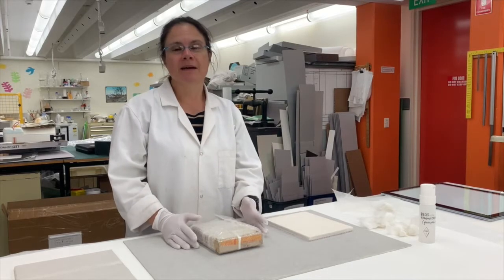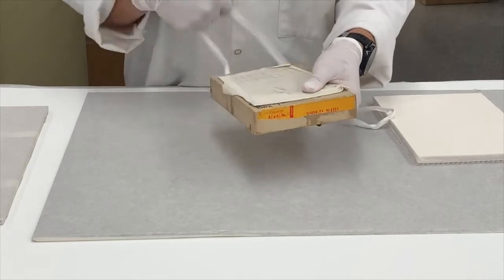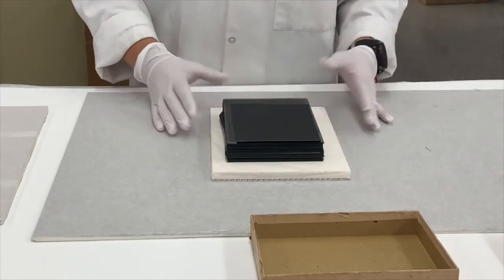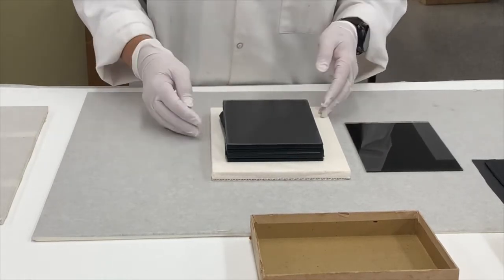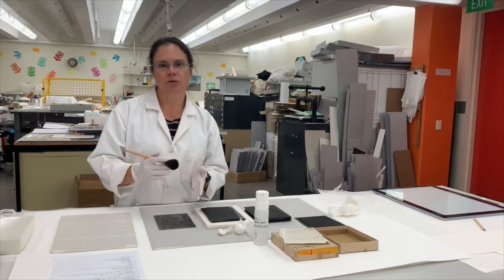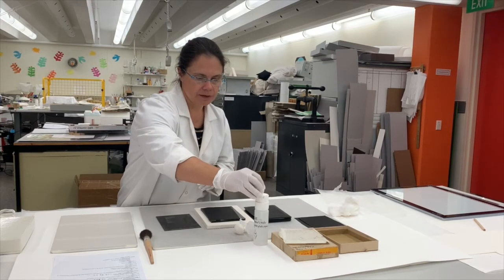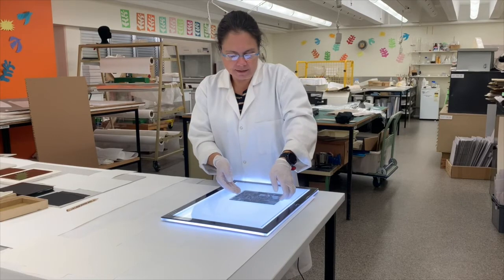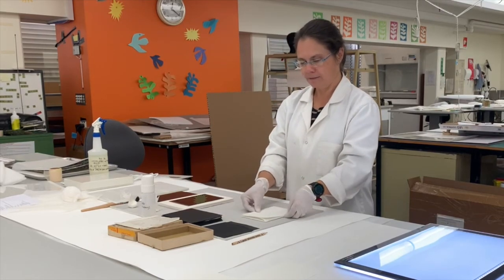Archives Behind the Scenes - Unboxing a glass plate negative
In this episode we visit the Conservation Lab where Elizabeth shows us how to unbox glass plate negatives. Very gently! These fragile archives are not directly accessible to the public. Instead, after a positive health check on this glass plate neg is confirmed in Conservation it will then go off to Digitisation and the reader who requested a copy of the item will receive a digital version.